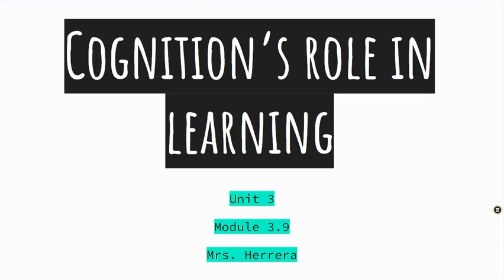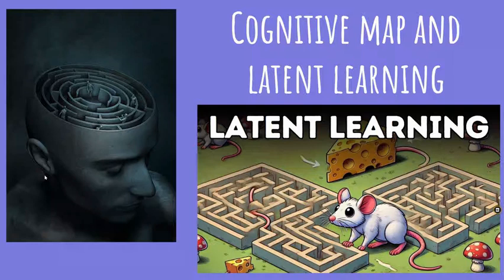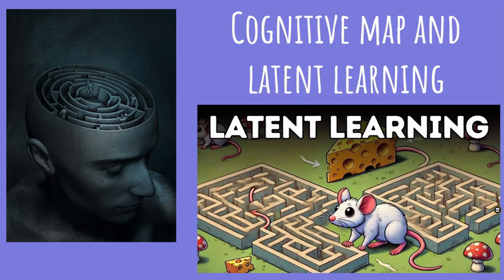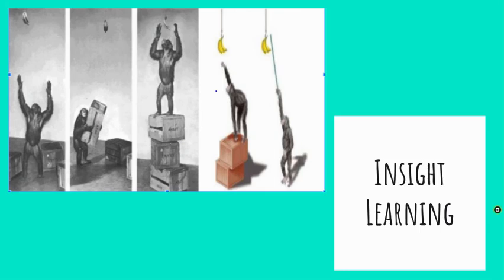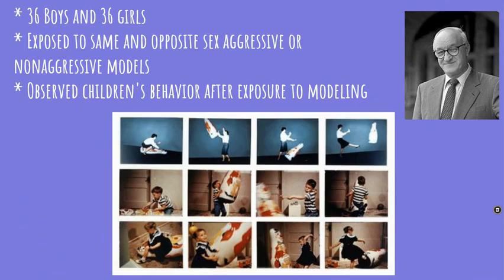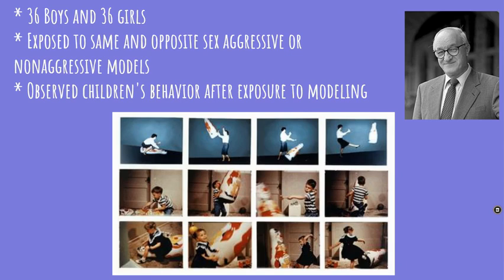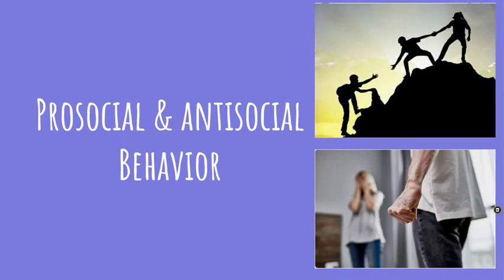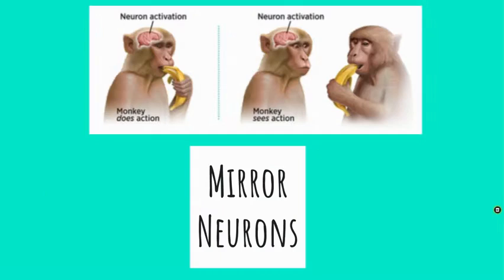Unit 3: Module 3.9 - Myers AP Psychology Video Lecture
The following vocabulary will be addressed in this video:
Cognitive Map
Latent Learning
Insight Learning
Observational Learning/Vicarious
Modeling
Prosocial behavior
Mirror Neurons